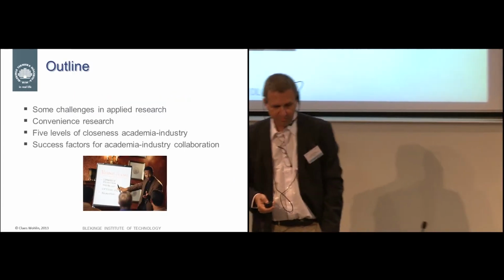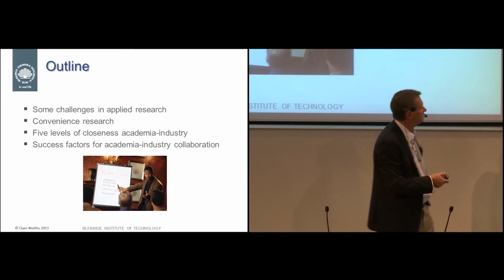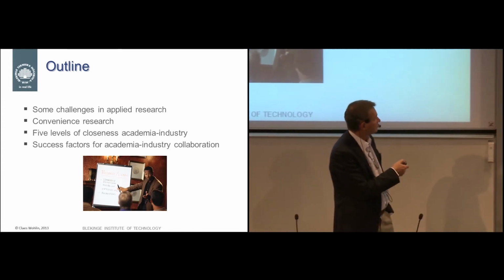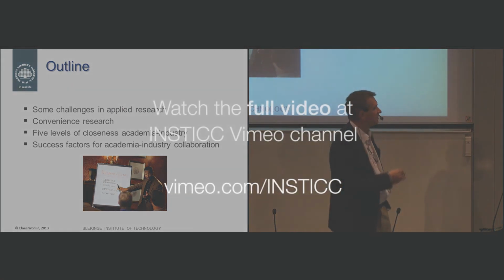“Software Engineering Research under the Lamppost” Dr. Claes Wohlin (ICSOFT 2013)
Keynote Title: Software Engineering Research under the Lamppost
Keynote Lecturer: Dr. Claes Wohlin
Keynote Chair: Dr. Armin Größlinger
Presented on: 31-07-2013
Abstract: The keynote will address some of the needs and challenges in providing industrial value and make an impact on industry developing software-intensive systems. The talk will introduce five different levels of closeness in industry-academia collaboration. A model describing the fifth level of closeness in collaboration will be described; the model is focused on long-term continuous collaboration between industry and academia. Based on experiences from using this collaborative model, a top 10 list of challenges for successful collaboration between industry and academia will be presented. Further, the talk will emphasize the necessity to conduct empirical software engineering research with industry or alternatively better understand how research conducted without industrial involvement still can be made useful for industry. The latter will be exemplified with a number of different approaches to research, where the relationship to industrial development needs to be better understood.
Presented at the following Conference: ICSOFT, International Joint conference on Software Technologies
Reykjavik, Iceland
July 2013